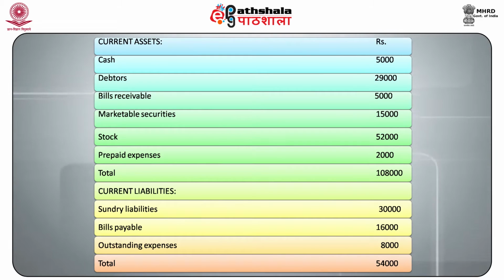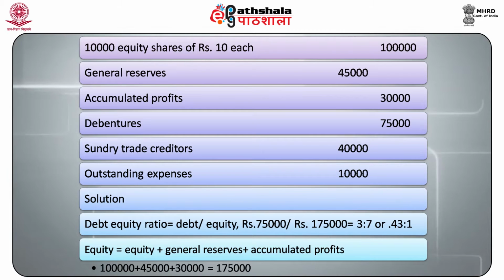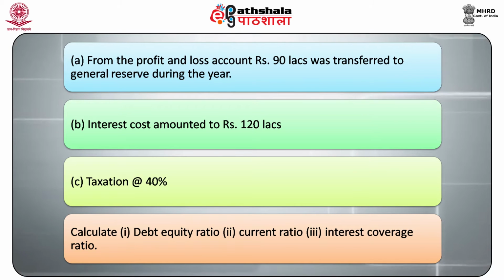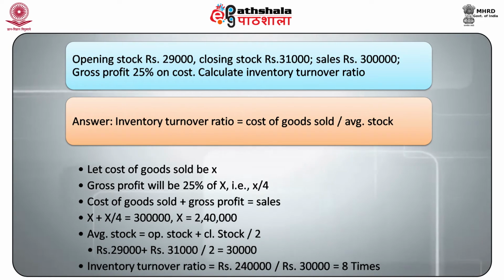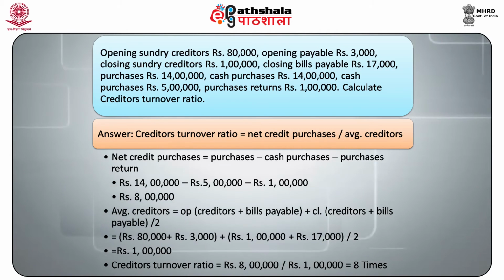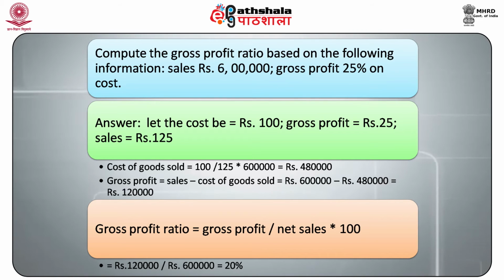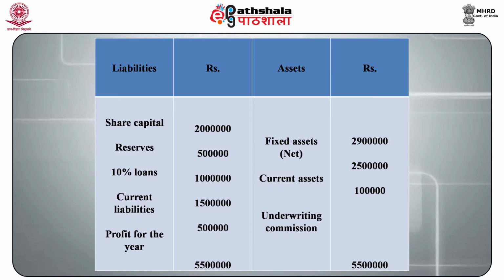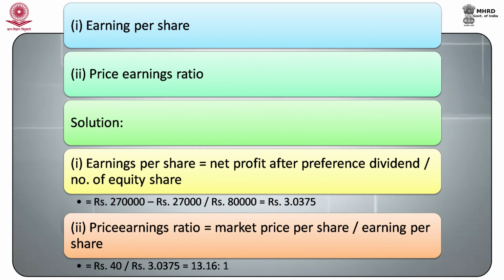M-30. Introduction to Ratio Analysis